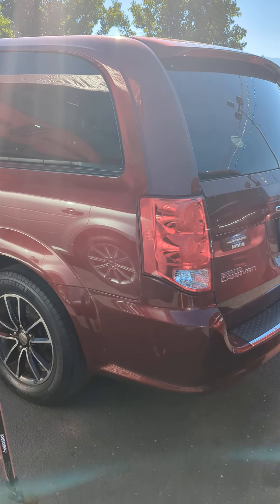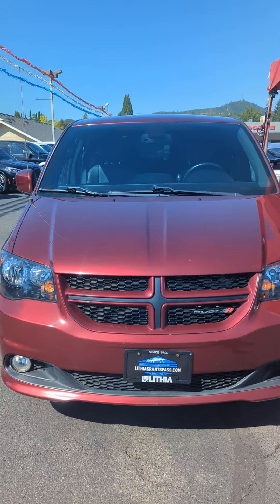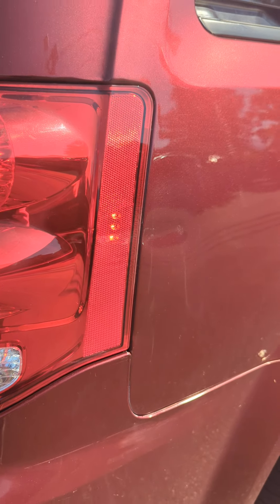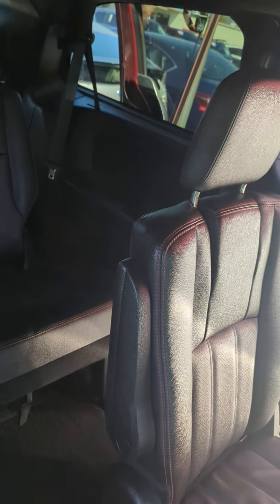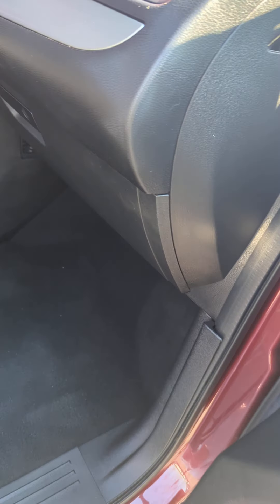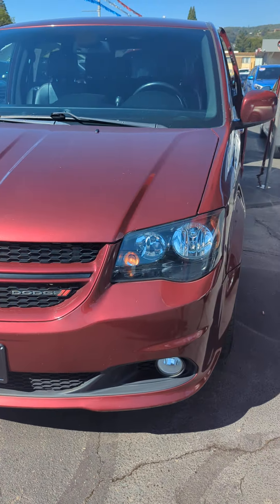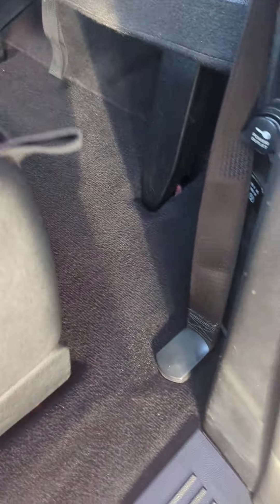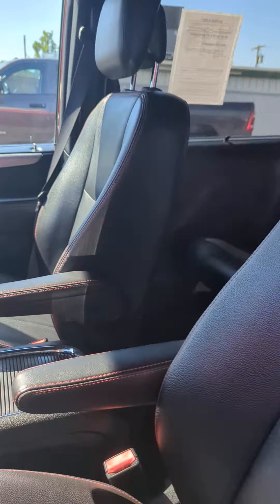2019 Grand caravan GT4 John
2019 Grand caravan for John